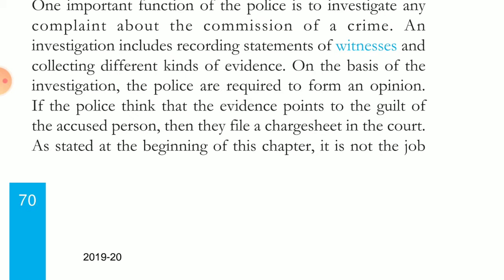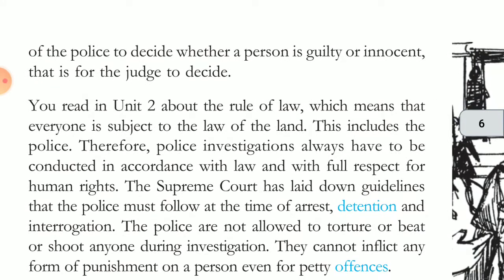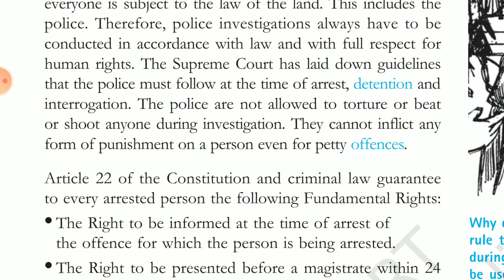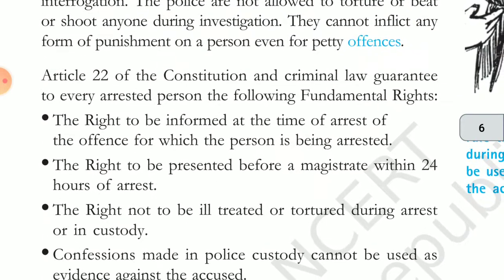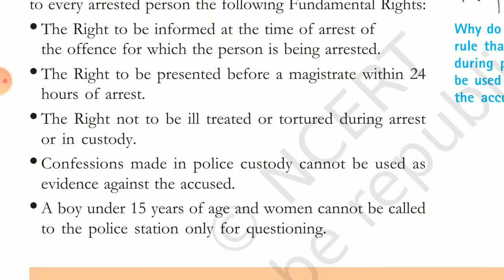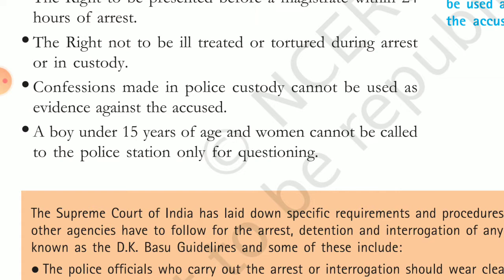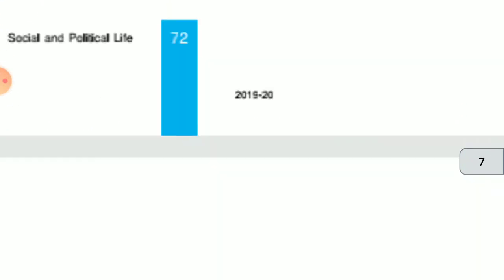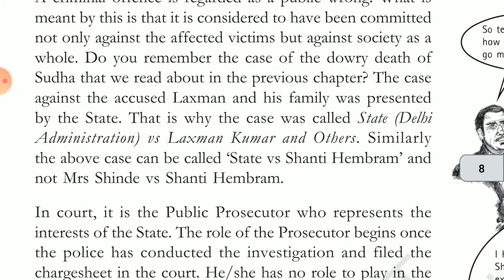UNDERSTANDING OUR CRIMINAL JUSTICE SYSTEM/ CLS 7TH